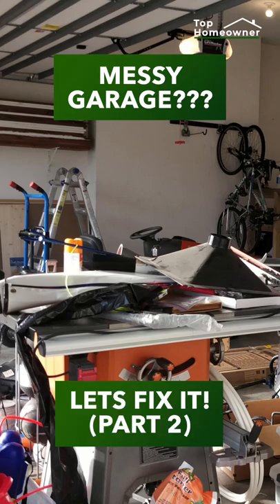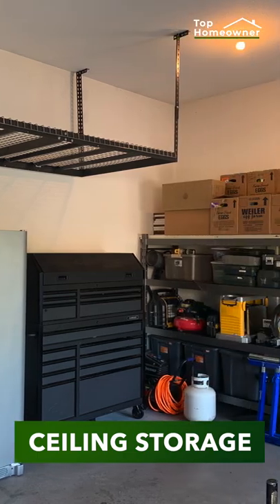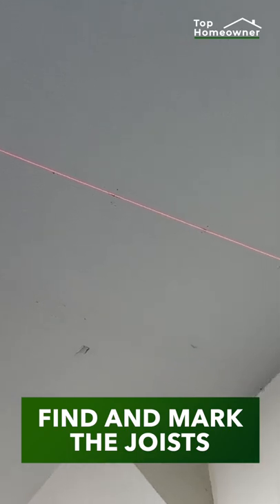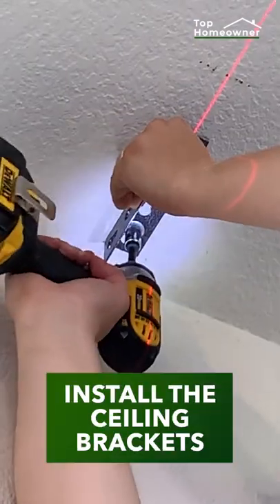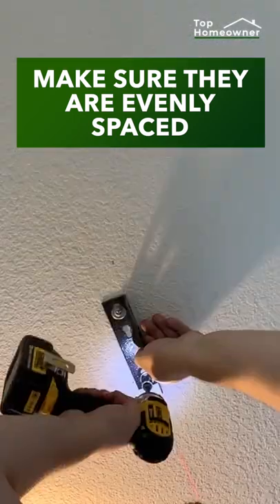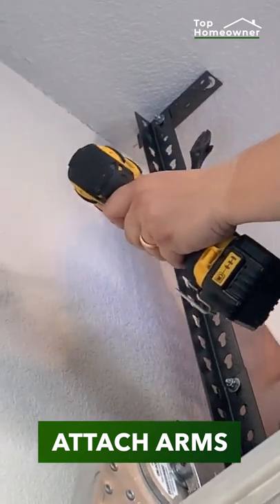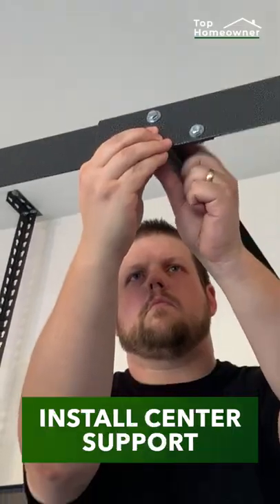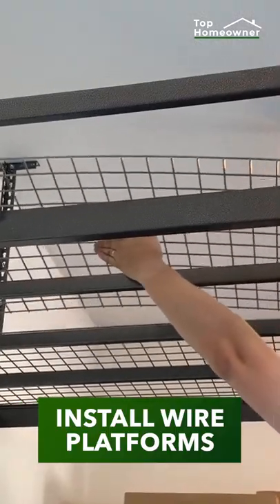Using Wasted Space for Storage - Ceiling Mounted Garage Rack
Need more storage space? No problem! Store items you don't use very often in the air with a ceiling-mounted storage rack for your garage.